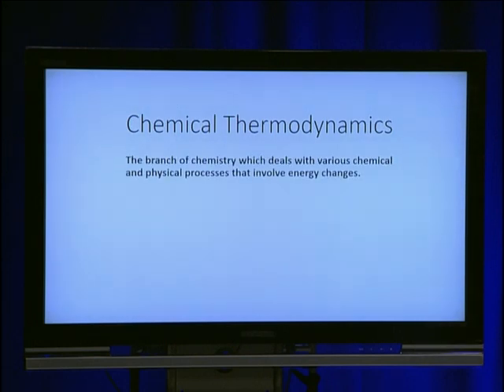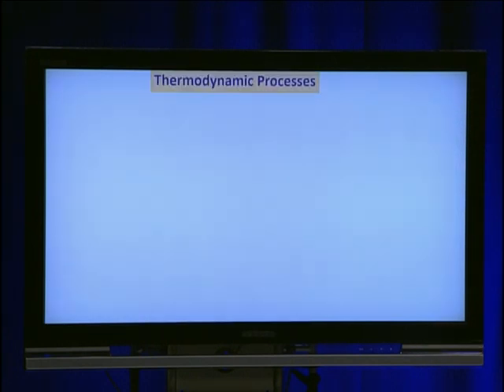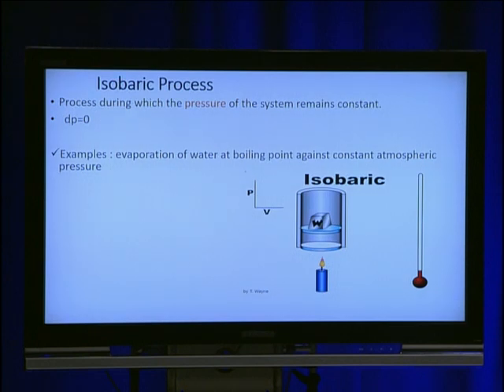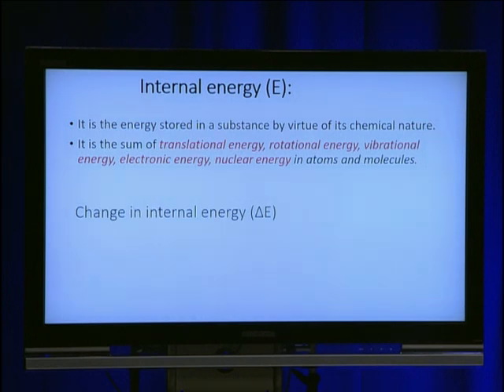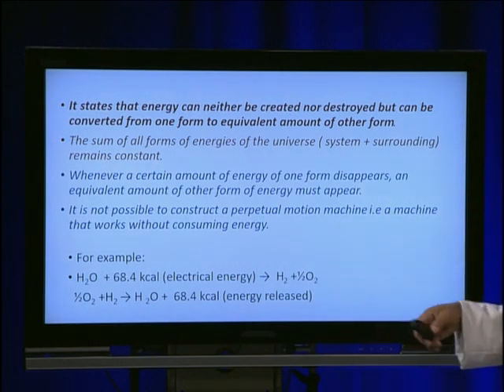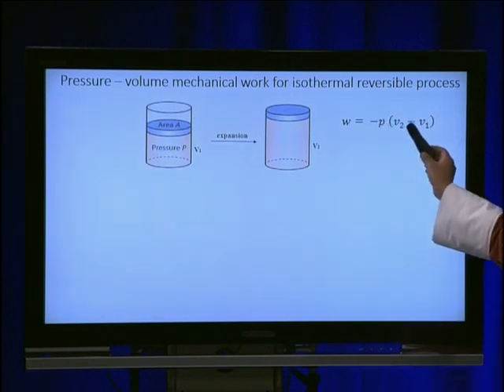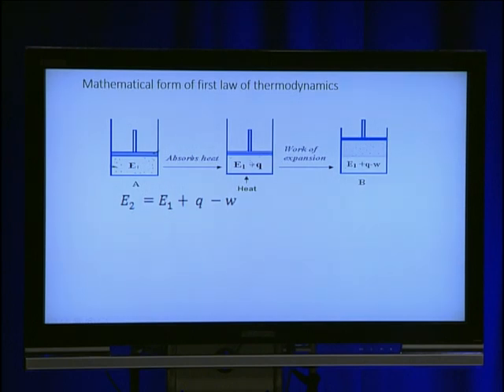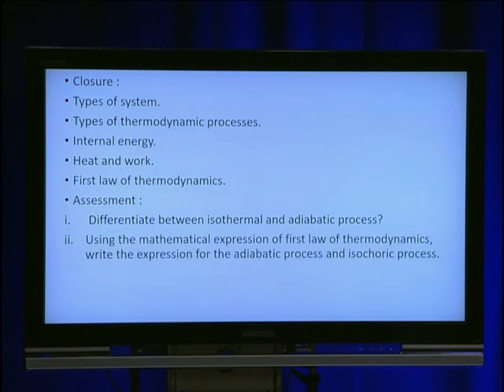Chemistry Key Stage 5 : Thermodynamics 1/2